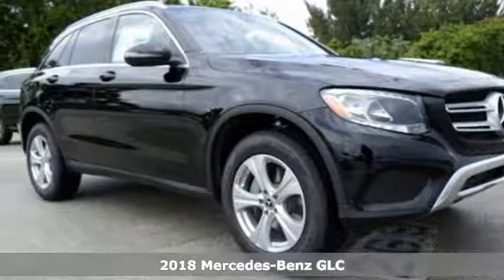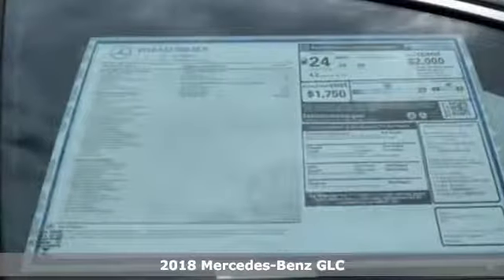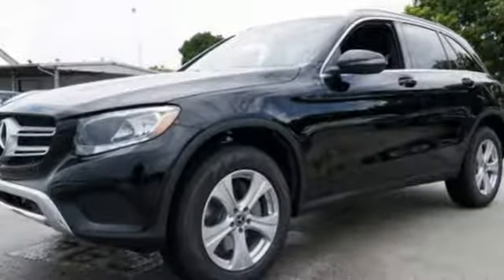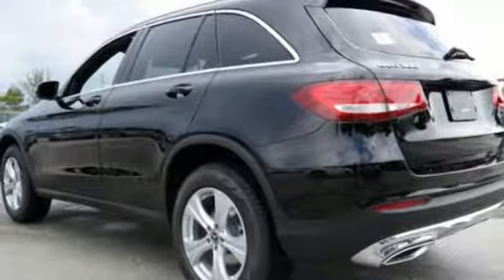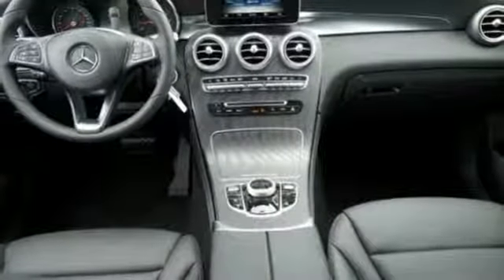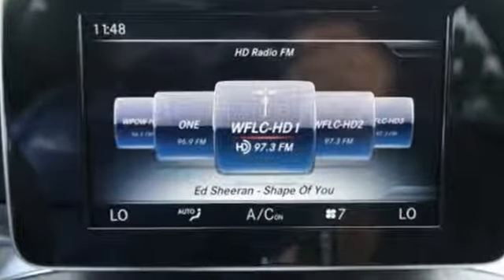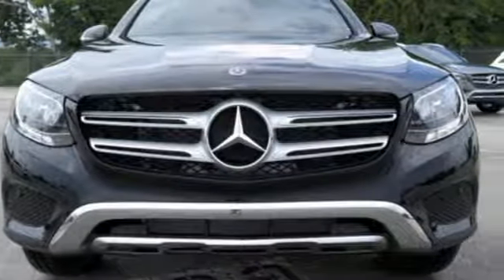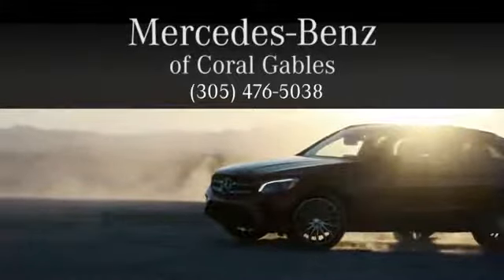New 2018 Mercedes-Benz GLC Miami FL Coral Gables, FL JV020368 - SOLD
Year: 2018
Make: Mercedes-Benz
Model: GLC
Trim: GLC 300
Engine: 4 Cyl. 2.0 L
Transmission: Automatic
Color: Black
Interior: Black
Stock #: JV020368
VIN: WDC0G4JBXJV020368

Address:
300 Almeria Avenue